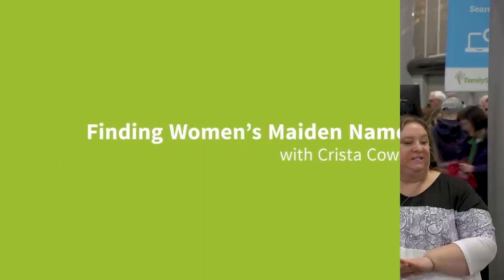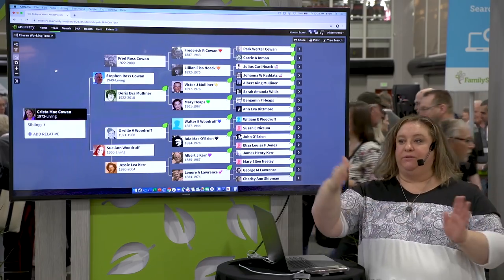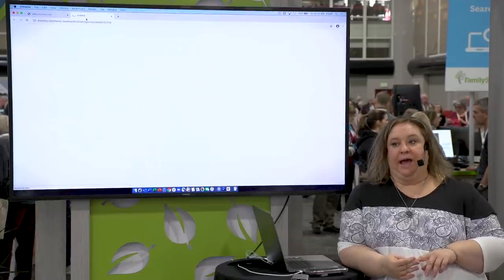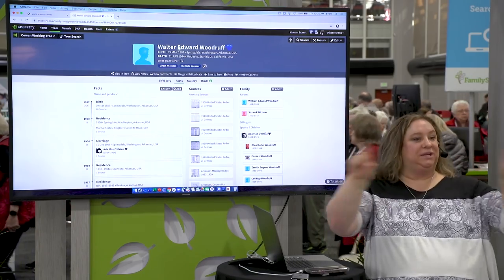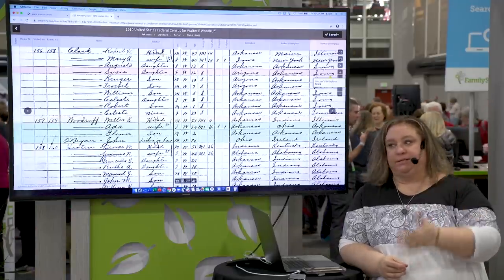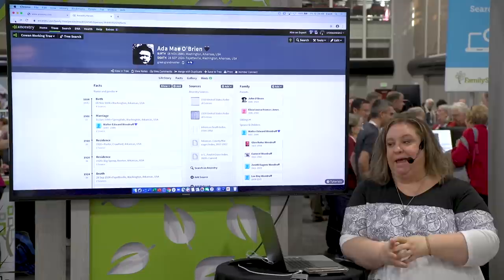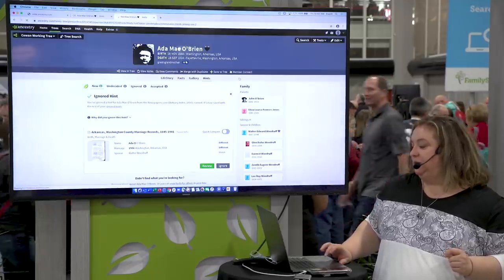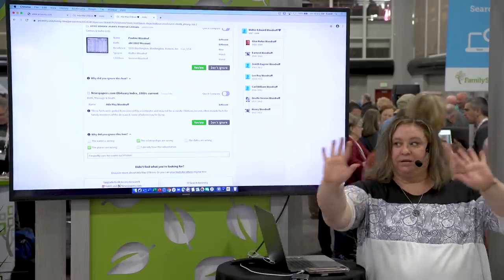Finding Women's Maiden Names | Featuring Crista Cowan, Corporate Genealogist | Ancestry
One of the most difficult things a family historian faces is tracking the women in their family.

Join Crista Cowan as she shares tips to discover the maiden names of the women in your family!

About Ancestry:
Bringing together science and self-discovery, Ancestry helps everyone, everywhere discover the story of what led to them. Our sophisticated engineering and technology harnesses family history and consumer genomics, combining billions of rich historical records, millions of family trees, and samples from almost 10 million people in the AncestryDNA database to provide people with deeply meaningful insights about who they are and where they come from. What will you discover about your personal history with Ancestry?